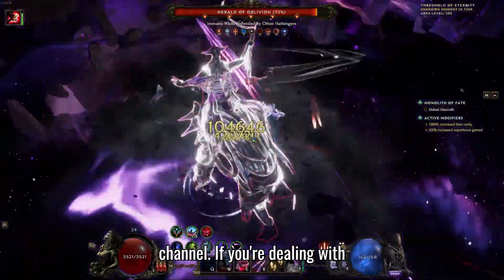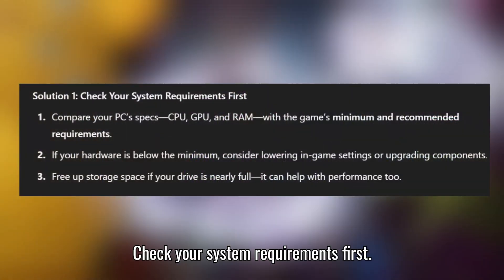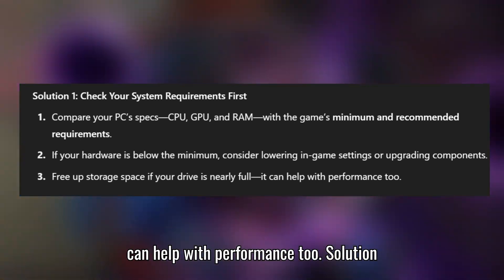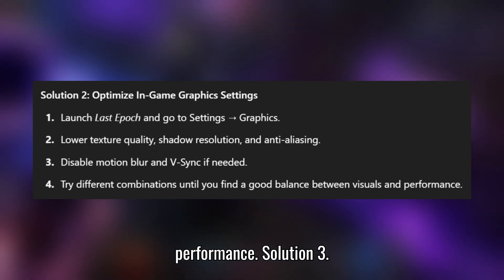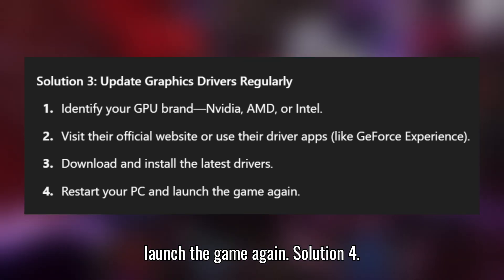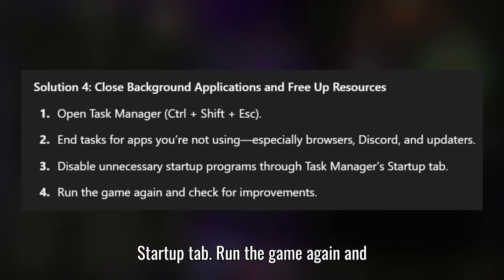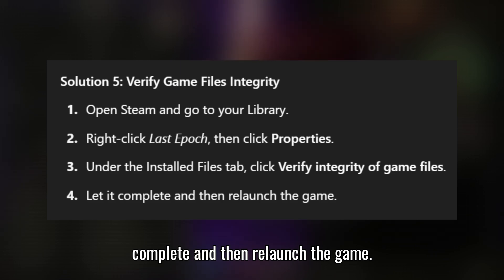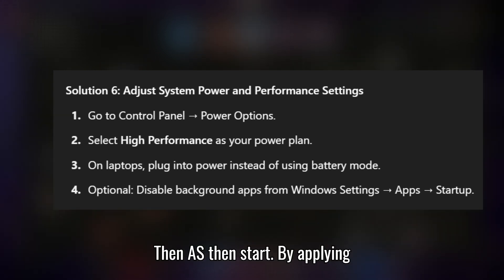Fix Last Epoch Stuttering, Freezing, Lagging or FPS Drop On PC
In this video, we cover effective solutions to boost performance and fix annoying issues that ruin your gameplay experience. Whether you're battling low frame rates or your game keeps freezing, this guide will walk you through the exact steps to get smoother, faster gameplay in Last Epoch.

🔧 What’s Covered in This Video:

Solution 1: Check System Requirements
Solution 2: Optimize In-Game Graphics Settings
Solution 3: Update Graphics Drivers
Solution 4: Close Background Apps
Solution 5: Verify Game Files
Solution 6: Adjust Power & Performance Settings

⚙️ These fixes work for players on both high-end and budget PCs—no more lag ruining your battles in Eterra!

 💬 Drop a comment if you're still facing issues